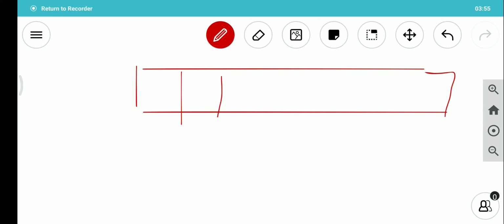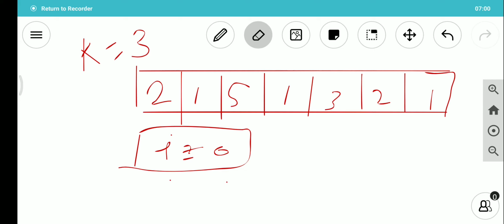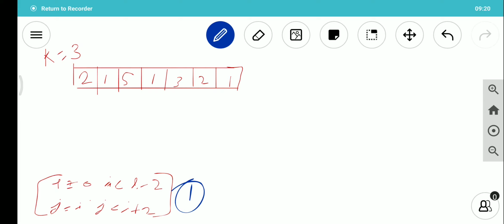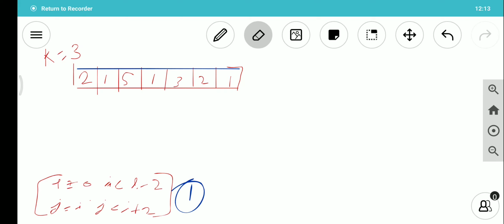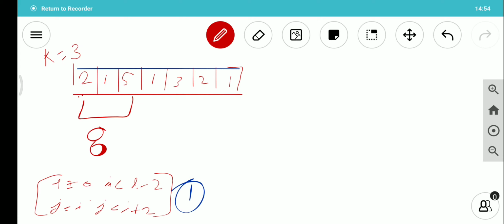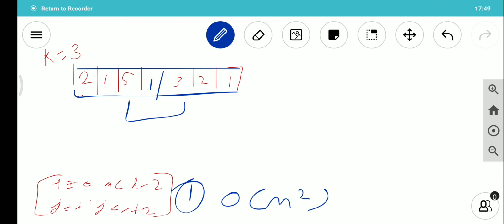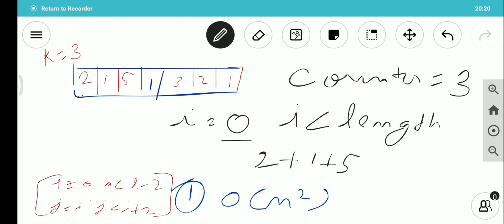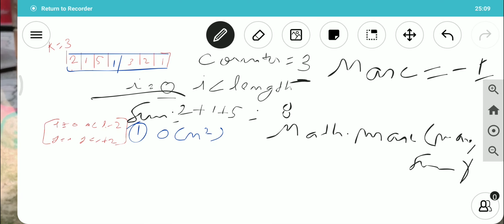How to solve Sliding Window algorithm questions | Max subarray of size k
In many problems dealing with an array (or a LinkedList), we are asked to find or calculate something among all the contiguous subarrays (or sublists) of a given size.  We can solve this kind of problem using a sliding window technique.

In a sliding window technique, we move/shrink/expand our window based on the question given. In this video, I will explain this technique in-depth and where to use this technique.

I will be explaining these techniques in depth with appropriate examples.